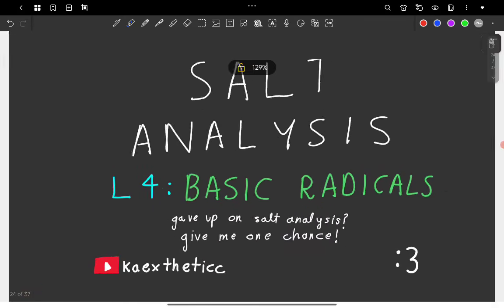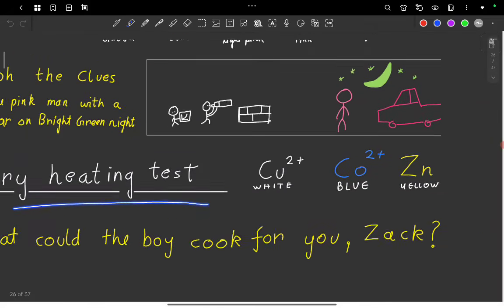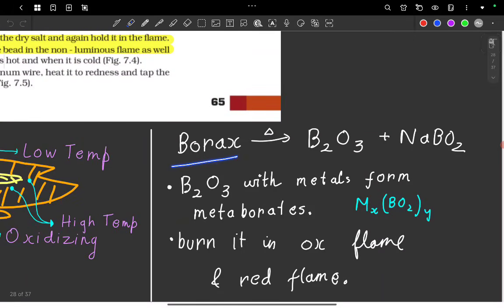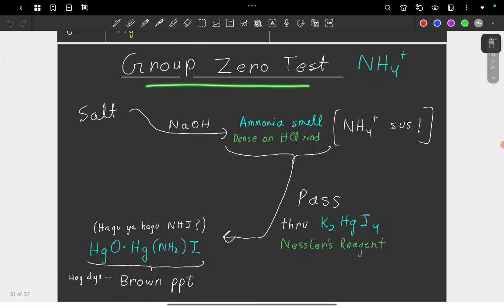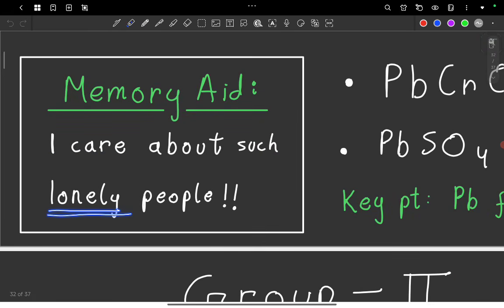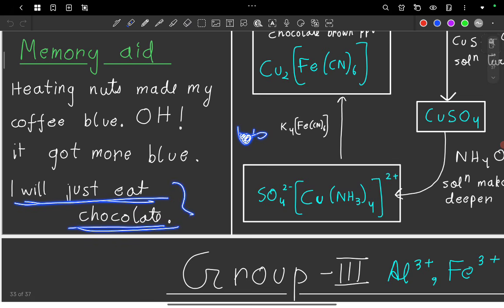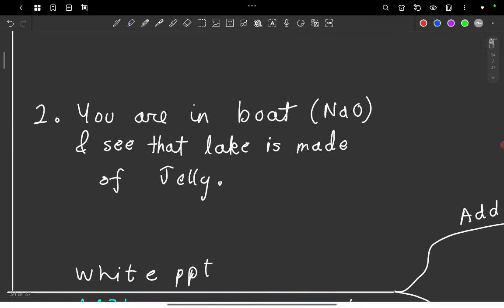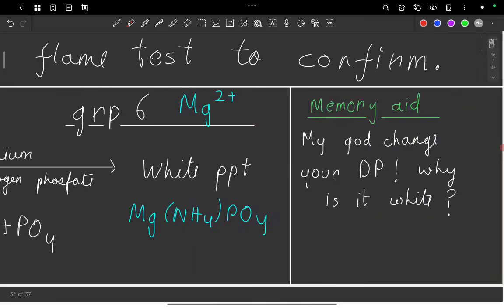Salt analysis memory hacks L4 : ENTIRE Basic radicals/cations in ONE SHOT for JEE Mains/NEET